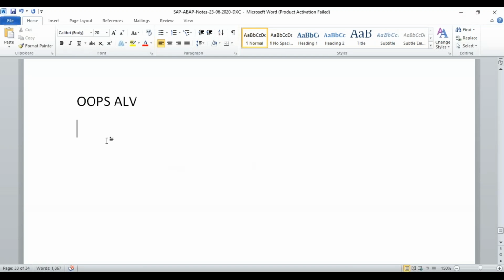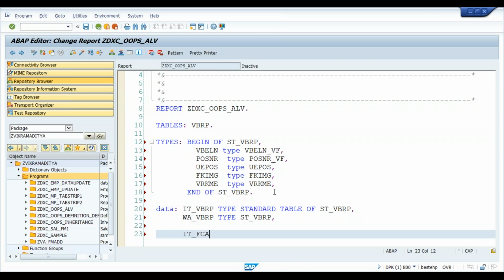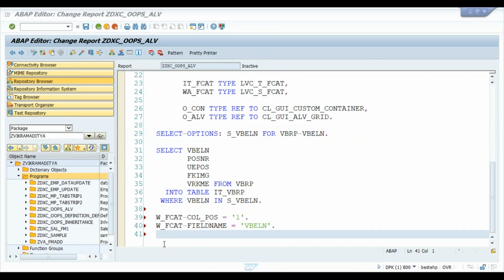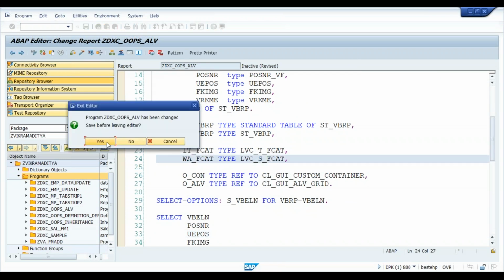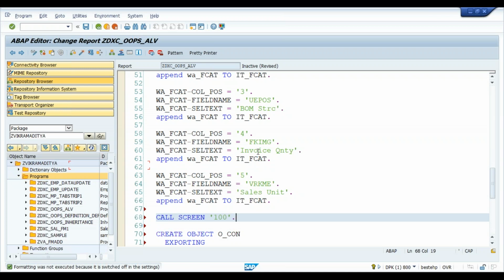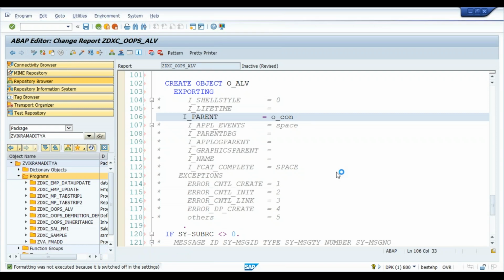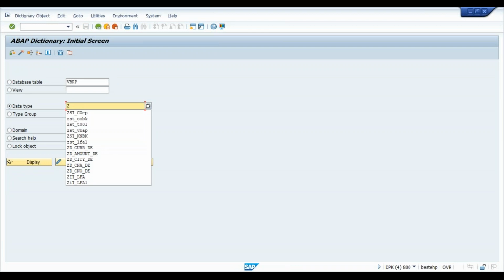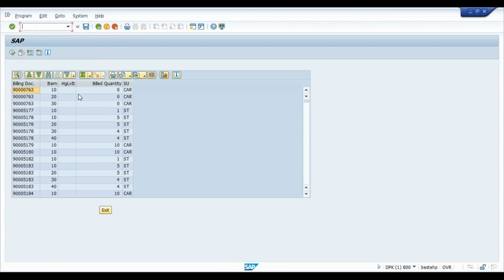Mastering Essential Concepts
"Welcome to our SAP ABAP training series! In this video, we dive deep into the fundamentals of SAP ABAP from 03-07, covering key concepts and techniques that every ABAP developer should know. Whether you're new to ABAP or looking to enhance your skills, this comprehensive tutorial will provide you with the knowledge you need to excel in SAP ABAP development. Join us on this learning journey and unlock the power of ABAP!

"Join us in this informative SAP ABAP training video, where we explore the intricacies of ABAP programming from 03-07. From understanding data types and variables to writing modular and reusable code, this tutorial covers it all. Whether you're an aspiring ABAP developer or looking to expand your expertise, this video is packed with practical examples and tips to help you become proficient in SAP ABAP. Don't miss out on this opportunity to enhance your programming skills and advance your career in the world of SAP. Watch now and boost your ABAP knowledge!